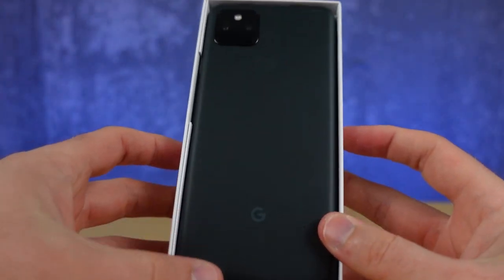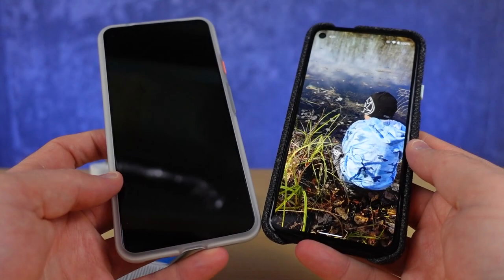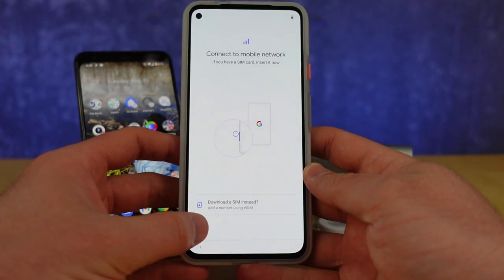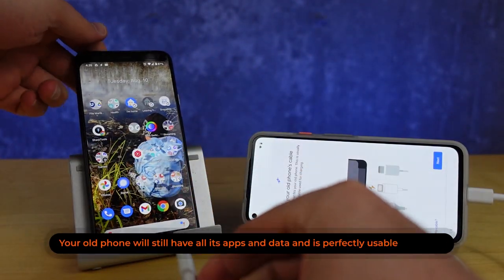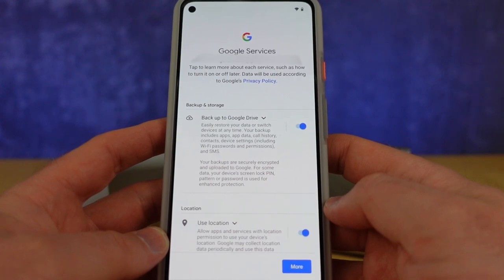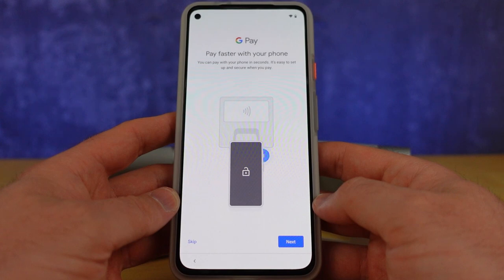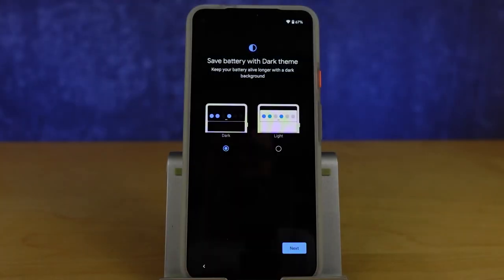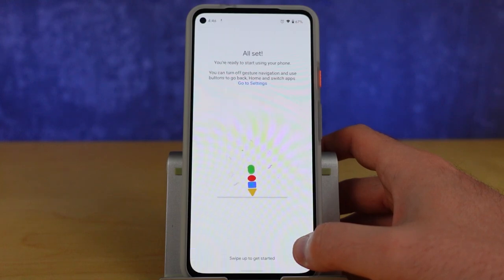New Google Pixel 5a With 5G Unboxing and Setup!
We're going to walk through a Google Pixel 5a unboxing and then we will go through how you setup the Google Pixel 5a with 5G. We'll show you what you get in the unboxing section of the video and what you can expect while setting up the Pixel5A from Google.

This can be treated as a review, but really we fully reviewed this new smartphone from Google

Otherwise, enjoy the setup of your Pixel 5A with 5G and then get using your new smartphone today!

Buy the Maybe Moon case and the Pixel 5A here: store.google.com

Brian